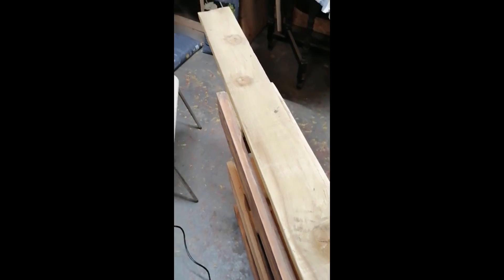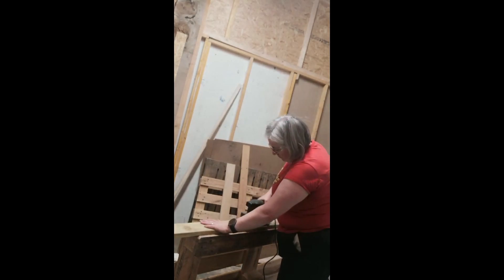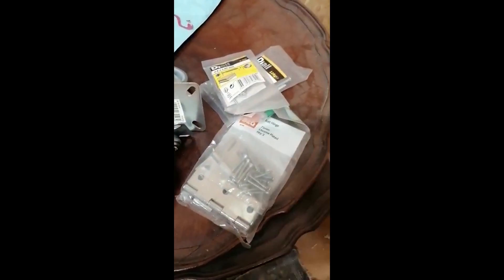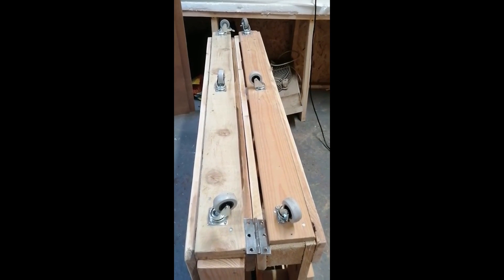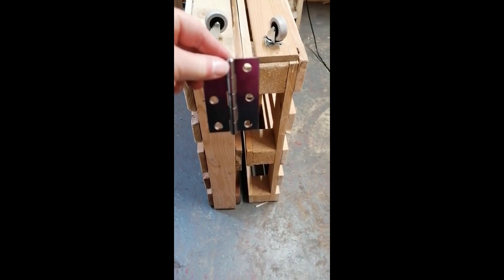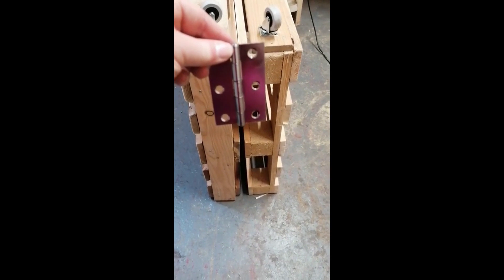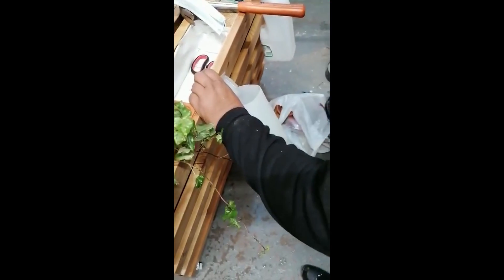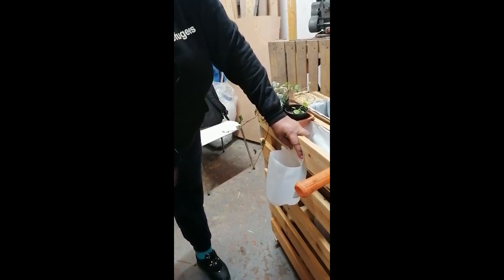Garden on Wheels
As part of the Local Women of the World project, Menesia Keister & Heather Dundas created this video with Berenice Berlan, a University of Glasgow student.

Local Women of the World at COP26 is a collective project involving women from diverse and marginalised backgrounds coming together to offer their own individual and unique creative perspectives on the climate emergency.

The participants were supported by mentors, students from the University of Glasgow who volunteered their time and expertise.

Presented as part of the Being Human Festival 2021 & The Dear Green Bothy.

Marking Glasgow’s hosting of the 26th United Nations Climate Change Conference – COP26 – in November 2021, The Dear Green Bothy is a programme of free public events and activities demonstrating the vital role played by the arts and humanities in understanding and addressing climate emergency.

Led by the University of Glasgow’s College of Arts, The Dear Green Bothy is an open space where researchers, artists and communities can gather to respond creatively and critically to the challenges of the ecological crisis.